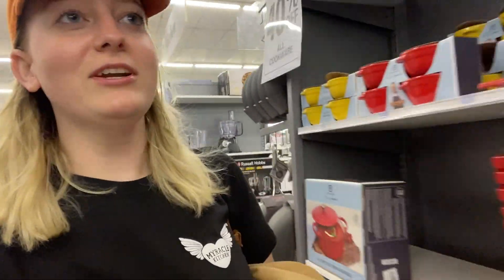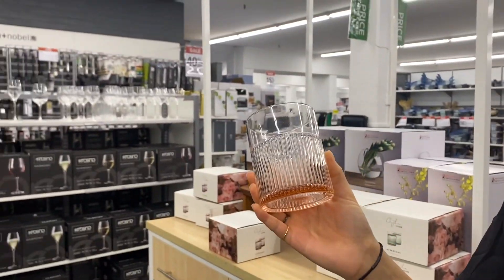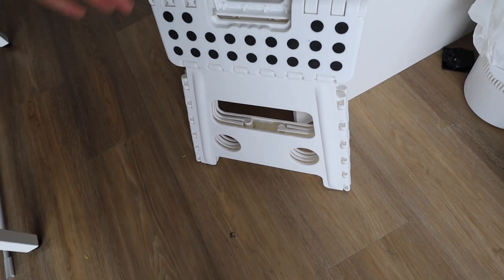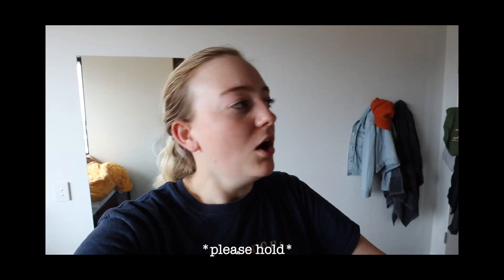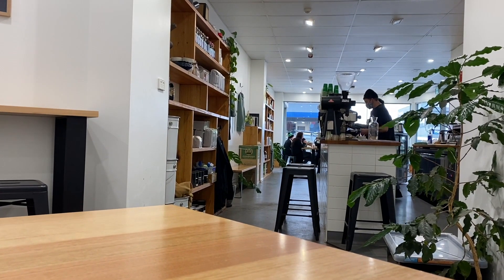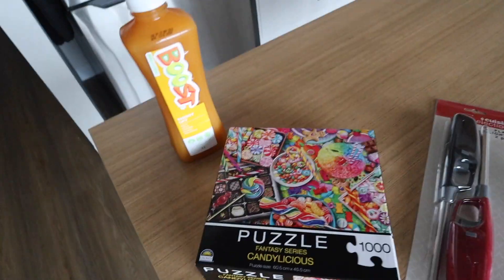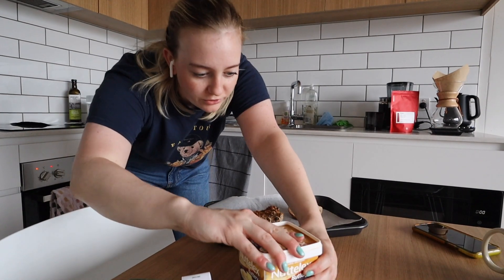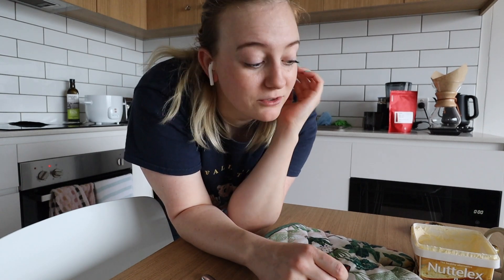Living in Hobart, Tasmania as an American | exploring Reject Shop, Audrey Coffee & Harris Scarfe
A  little about me - I just moved to Tasmania, Australia to finish my masters in Marine & Antarctic science. I did the best I could last year virtually and am so happy to finally be allowed into Australia. My degree is a super niche degree and here has such great opportunities, that it was worth me moving across the world for! Join me on my journey.

Welcome to this channel! It means so much that you decided to click on this video.

&utm_medium=referral&utm_source=raf-share